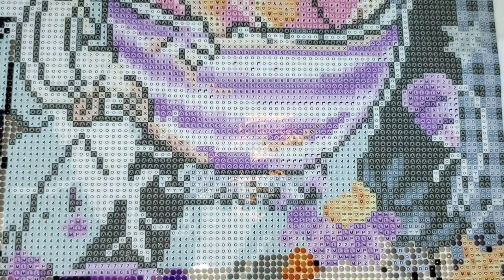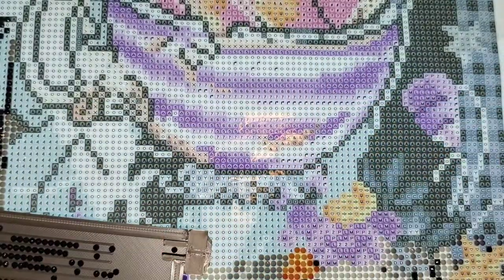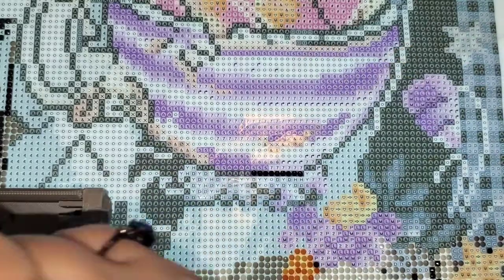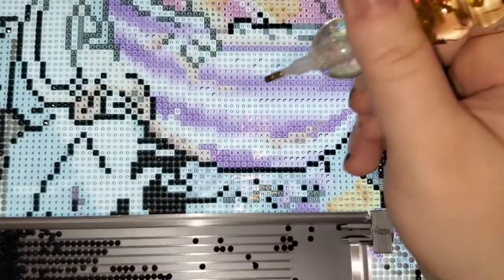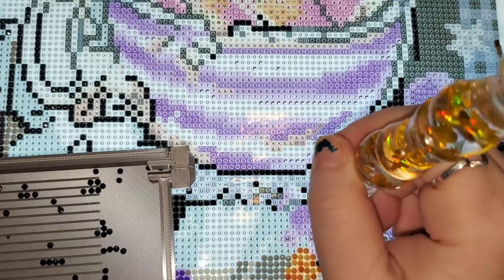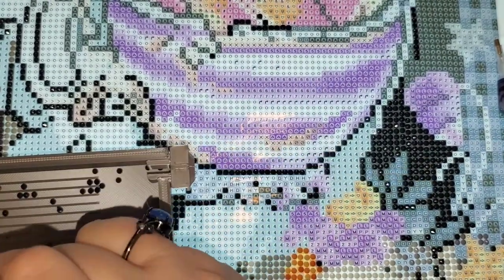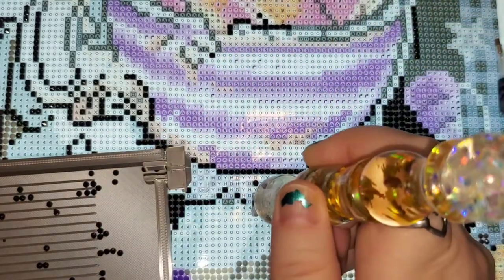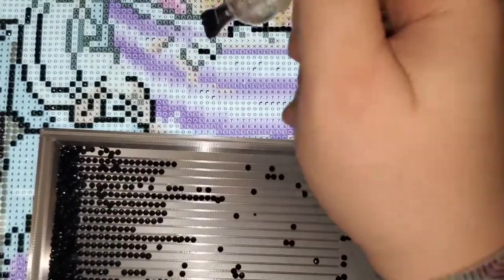☆WIP & Chat Part 3 - Nightmare for Alice☆ - Can I PLEASE catch a break?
Today's video will be a WIP & Chat, where I work on my current WIP (work in progress), and you can work alongside me or stream this while doing household chores, driving, working, really do whatever you want. This Bella Sephina canvas is a 70x70cm, round drill canvas, with 45 colors, including 4 ABs. This poured glue canvas is my first ever Bella Sephina, and is perfect for AliceInAWinterWonderland.

Please click HERE for the Google doc to enter the AliceInAWinterWonderland event